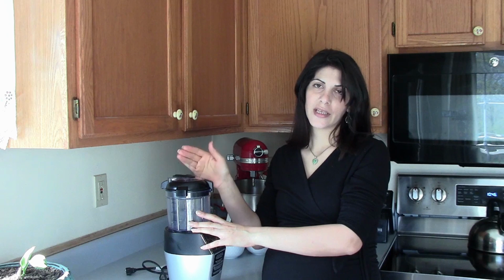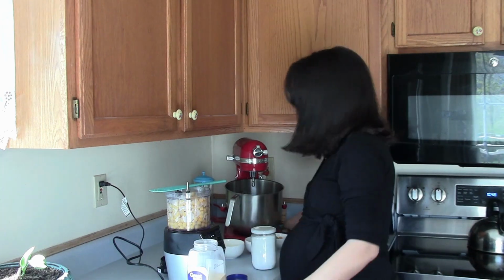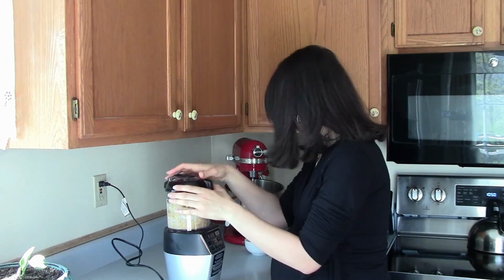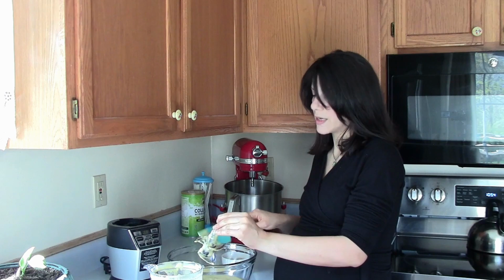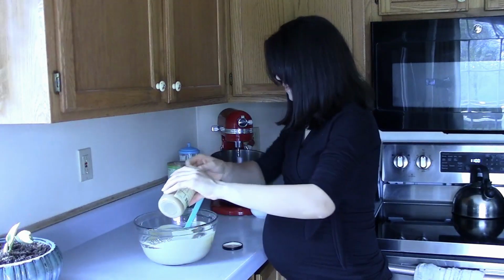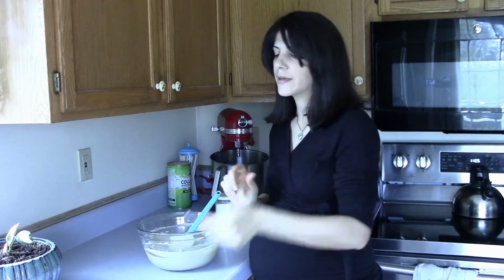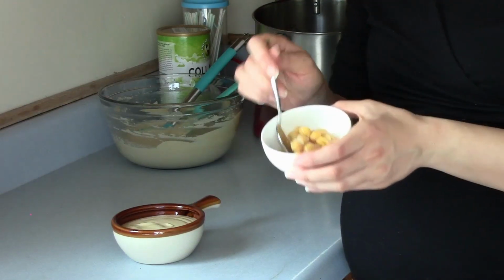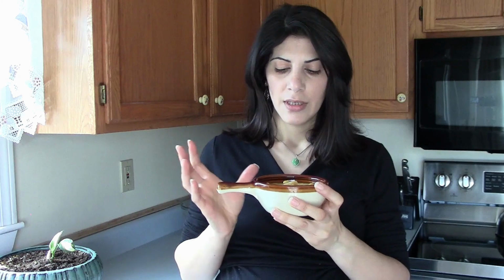Hummus Recipe | Authentic | Gluten Free Cooking 123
This hummus recipe is one of the best flavorful dips. If you are looking for an authentic hummus recipe, you've got it right here. Hummus is served as part of the whole Maza package. This amazing dip is simply named after chickpeas. Maza is sort of like the appetizers that are served before the main meal.

-- Amazon Links --

--Mahlab Spice--

--Unhulled Raw Sesame Seeds--

--All Clad Cookware Set--

-- Our Favorite Gluten Free Pretzel Sticks --

-- Our Favorite Gluten Free Pretzel Rods --

-- Gluten Free Hot Buffalo Wing Pretzels That I would love to try! --
Hot Buffalo Wing Pretzels

-- Our Favorite Gluten Free Pretzel Sticks Honey Mustard & Onion --

-- Compost Bin With Carbon Filter --

-- Loaf Pan --

--Blackstone Grill--

--Griddle Accessories Spatulas and such--

--Silicone Mat--

--Blackstone Griddle Cover Lid --

Get a discount when you use my reward code at checkout
COOKWME-WK4CPY

--Social--

Rakuten (formerly known as Ebates) is an online program that helps you save money by shopping at your favorite online store through them.

I use Rakuten for all my online shopping. It helps me save so much money. Every month I get a check from Rakuten with the amount of money that I have saved by using them. I am sharing this with you because I want to help you save some money too! This will not cost you anything simply click this to join Rakuten and start saving money while doing your regular online shopping! Besides, it feels good to get a check in the mail at the end of the month as a reward for all the shopping that you did!

What does that mean? This means that by clicking on them and purchasing the products that you love through the link which I have provided you with will give me a small percentage of the profit simply by helping you find products that you will love. This will not cost you anything extra I promise!

Your Generosity helps me continue making videos for you to enjoy!